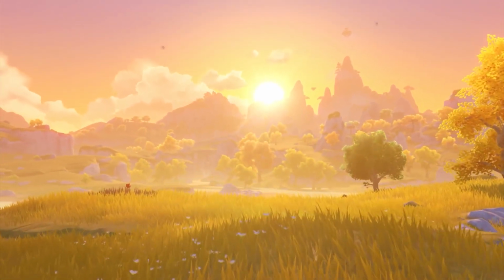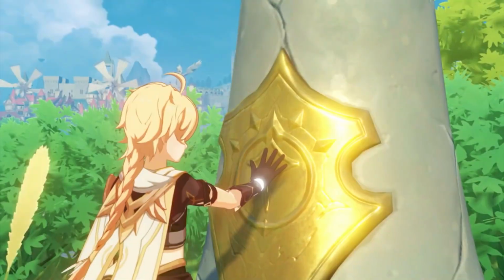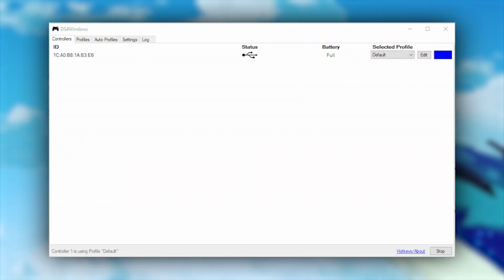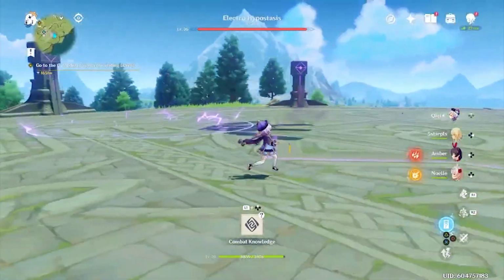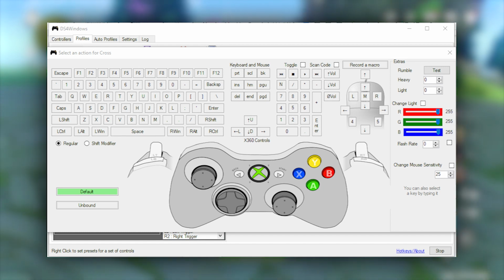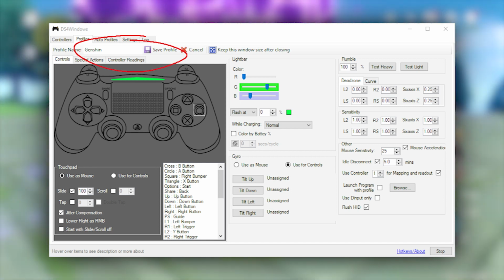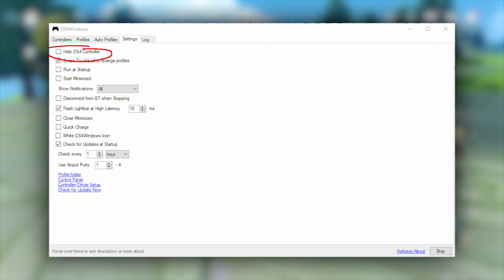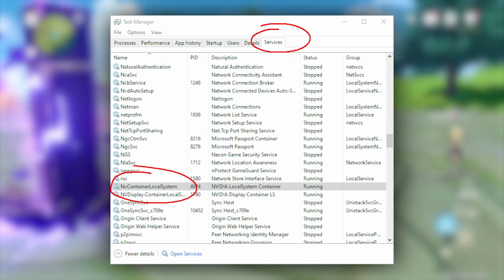CHANGING YOUR CONTROLS on Genshin Impact Using DS4Windows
**NOTE**
THIS ONLY WORKS FOR PS4 CONTROLLERS! APOLOGIES FOR SAYING 360 CONTROLLER IN THE VIDEO!

This is a tutorial on how to change your controls on the PC version of Genshin Impact. Let me know if there's anything else you'd like to know and videos to see.

~Content Chapter~
0:00 - Intro to Genshin Impact
0:24 - DS4Windows Intro and Install
0:57 - Genshin Impact Control Layout
1:17 - How to Create a New Profile
1:50 - Re-mapping Buttons in DS4Windows
3:20 - Allowing DS4Windows in Genshin Impact
3:58 - Troubleshooting: Warning Errors/Close Other Programs
4:13 - Troubleshooting: NvContainerLocalSystem Stopped
4:46 - CPR's KH2 Button Map
4:57 - Outro

~Footage~
Electro Hypostasis Fight: Neat of the Side Chat crew